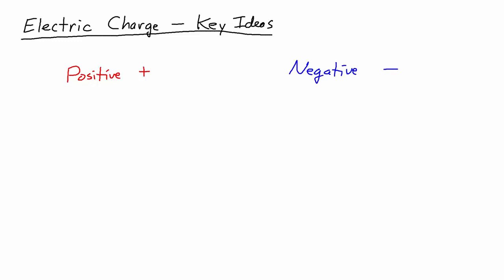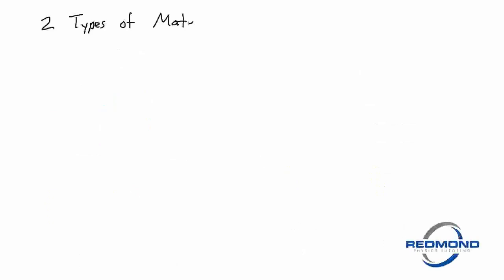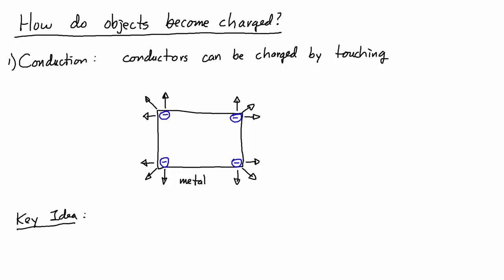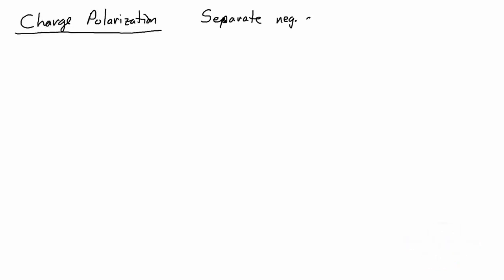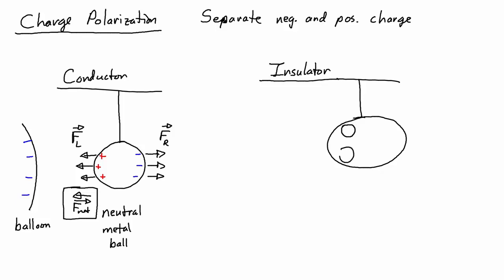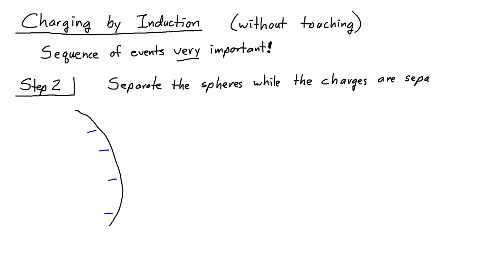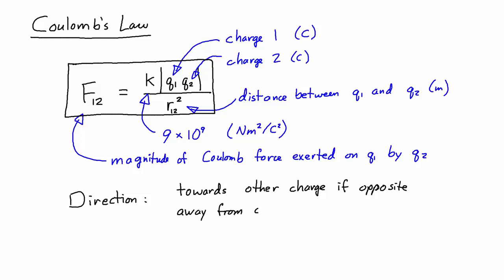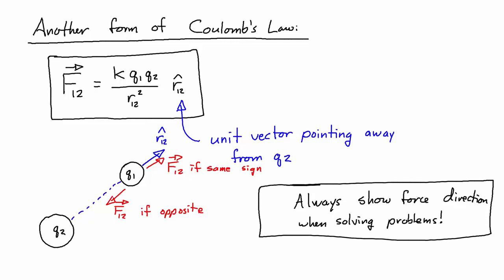Electrostatics for class 12 & IIT JEE [Shortcut Tips & Tricks] [Must Watch] Onlyfor Students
Coulomb's law | charging by induction | charging by conduction | electrostatic force | electricity | magnetism